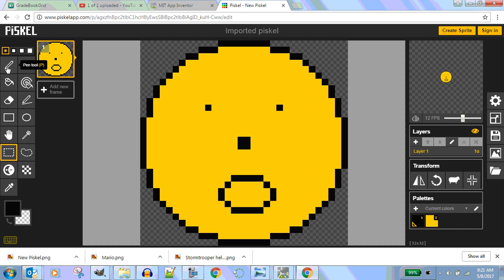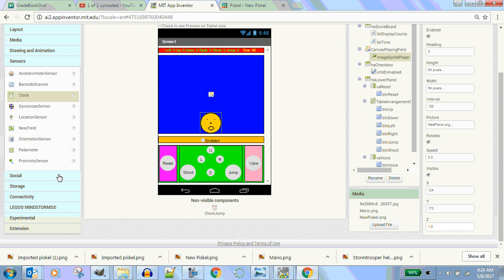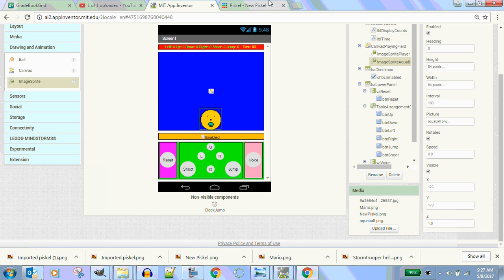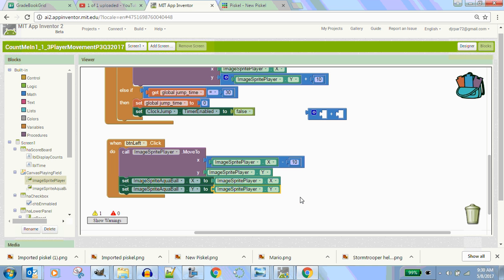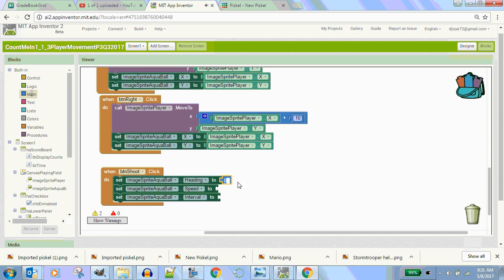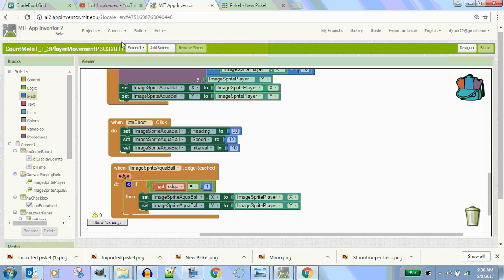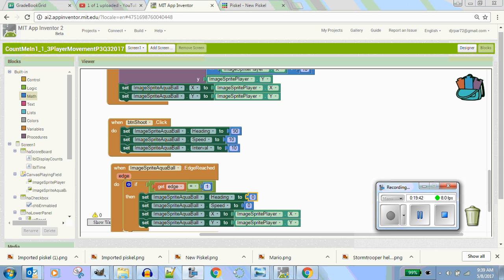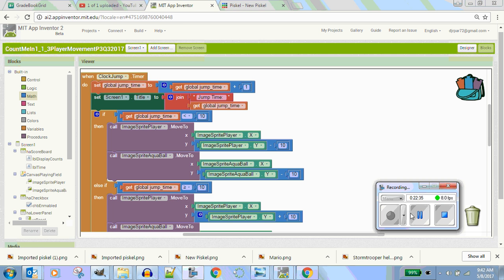Final project 1 2 3 Shoot from the main sprite May08 0942 2017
Shoot from the main sprite